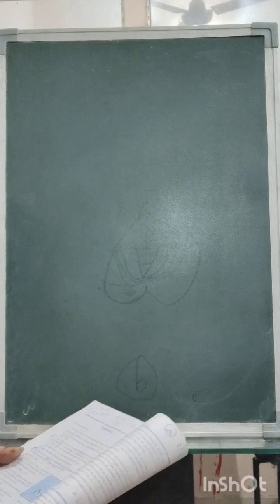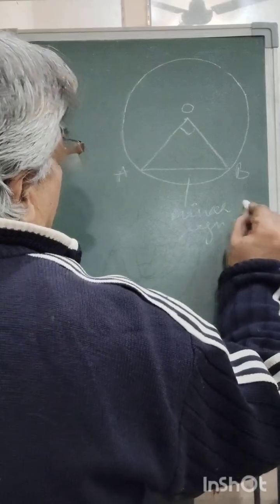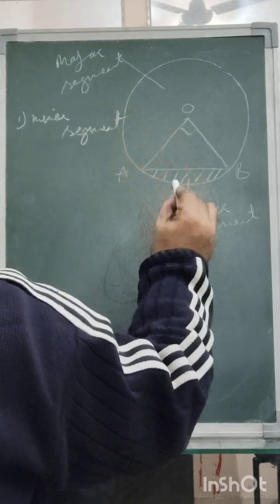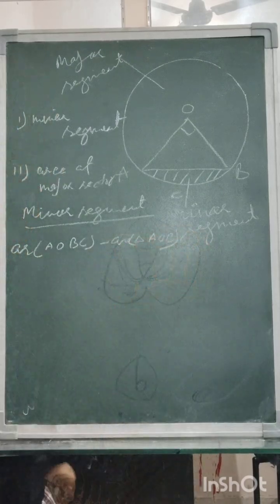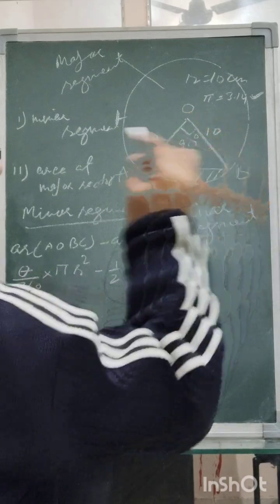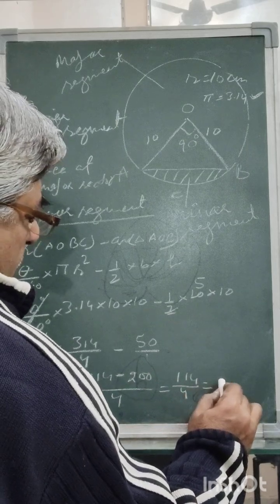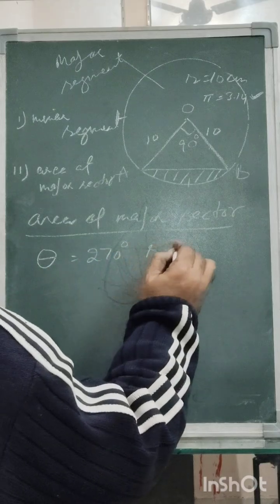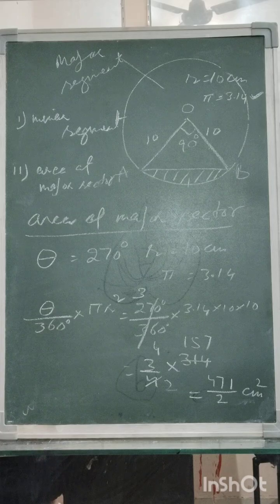Areas related to circles, 10th, q 4, Darshan Dhamija